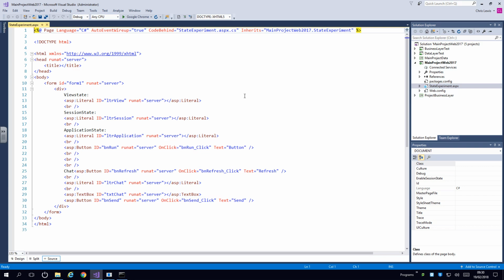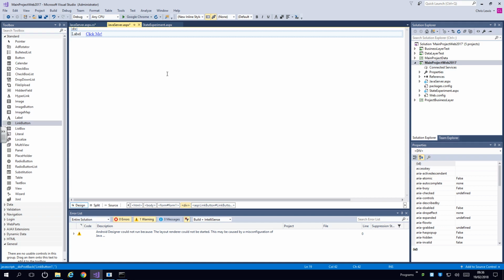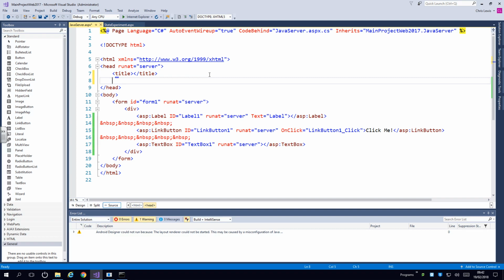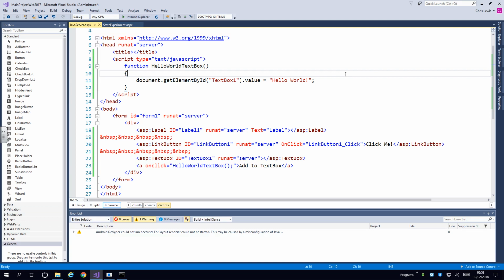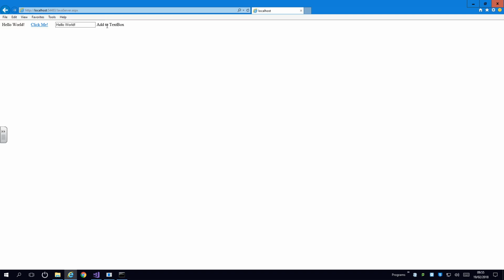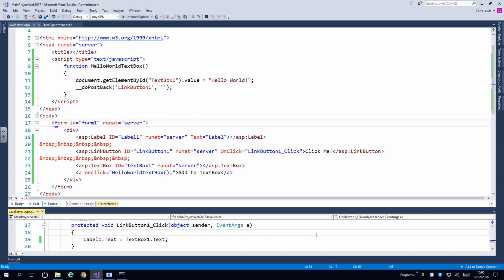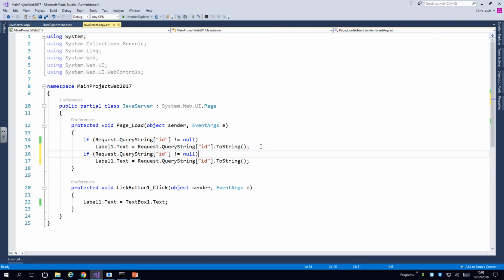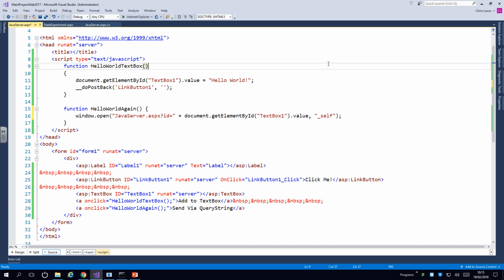Javascript and Server Side - Lesson 1